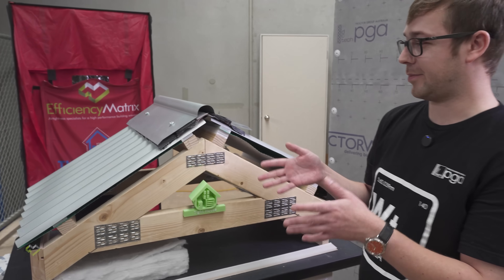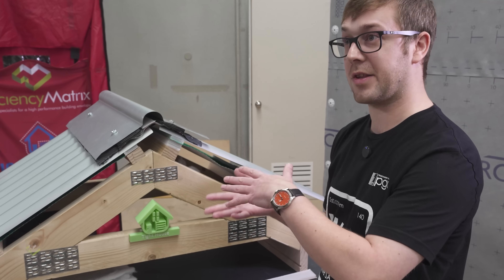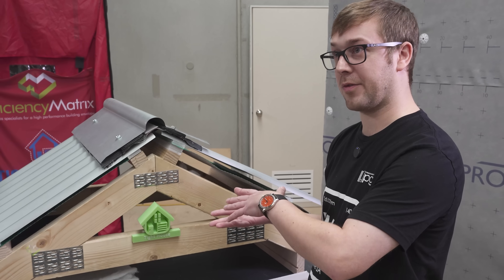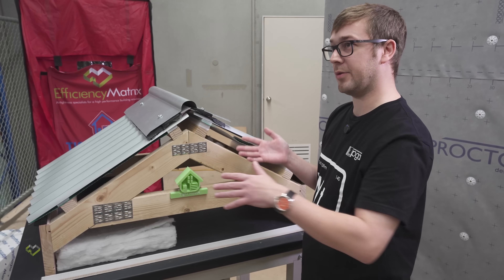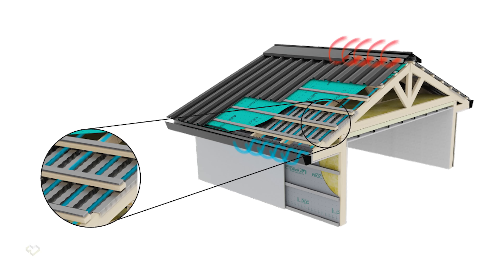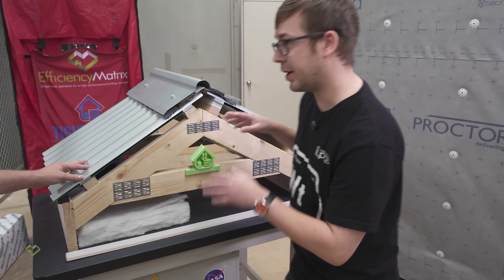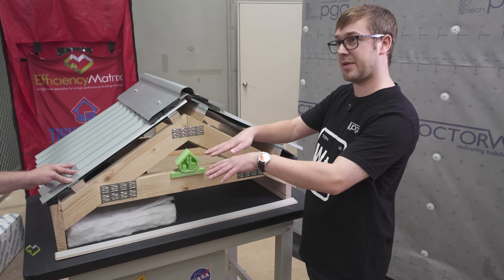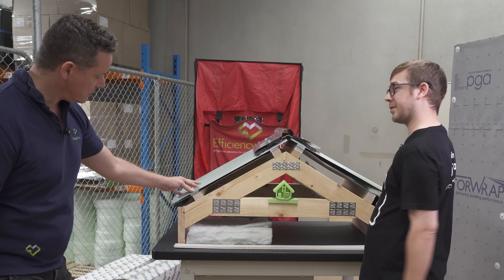Roof Changes to the Australian National Construction Code : Ventilation! (2025)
Condensation in Australian roofs is a growing concern—especially as energy efficiency improves and roof spaces become tighter. In this video, we break down the role of vapour permeable wraps in managing moisture, protecting insulation, and extending the life of your building envelope.

We compare vapour permeable membranes with non-permeable foil wraps, highlighting the risks of trapped moisture, especially in cooler climates or poorly ventilated roof spaces. You’ll learn best-practice installation tips, how to improve roof ventilation even above construction code, and why ventilation selection is critical to condensation control.

🔍 In this video:
The science behind vapour permeability
Why some foil wraps can trap moisture and create mould risk
How roof ventilation and wrap selection work together
Condensation management in Australian climate zones

🏠 Whether you’re building, retrofitting, or designing for performance—understanding roof wrap and ventilation choices is essential.

We’ve published a follow-up to this video that dives deeper into important topics we didn’t cover here:

🐭 Vermin control for ventilated roof systems

🔥 BAL (Bushfire Attack Level) zone requirements and compliance

🎧 Acoustic performance of ventilated roofs vs Anticon

💧 Managing condensation risk and improving roof longevity

👉 Watch the full follow-up here:
This update is essential if you're building in bushfire zones, humid climates, or comparing insulation strategies under the 2025 NCC!

00:00 Intro
00:47 Over Facia Vent
04:06 Ridge Vent
06:27 Tiles Roofs
12:02 National Contruction Code Requirements